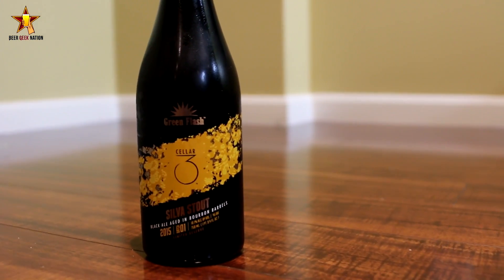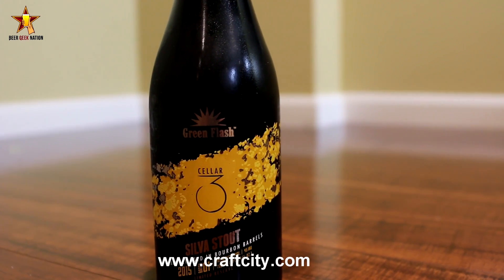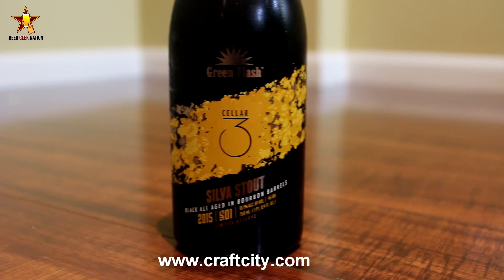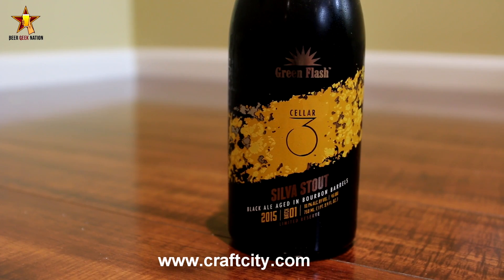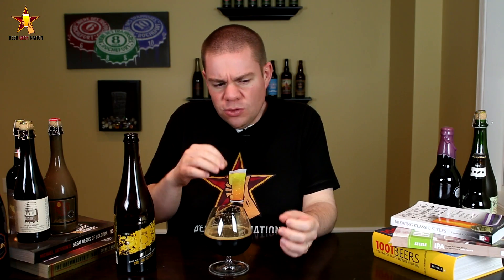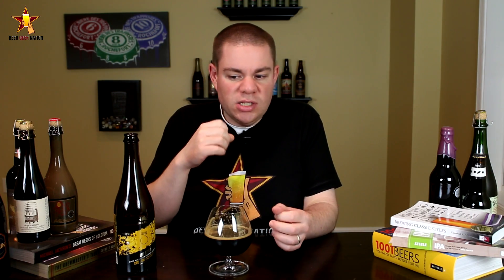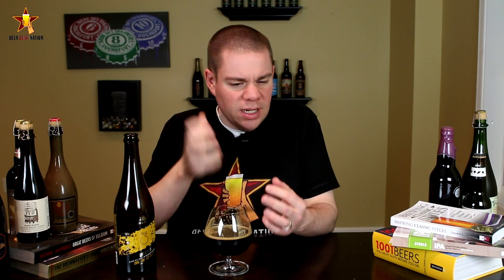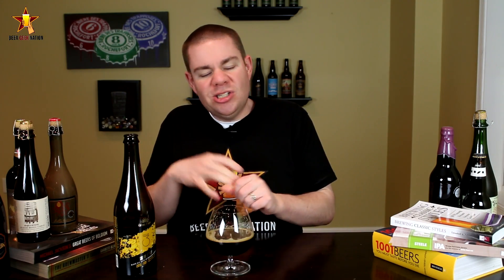Green Flash Silva Stout (2015) | Beer Geek Nation Craft Beer Reviews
Green Flash Silva Stout
Green Flash Brewing
10.1% ABV

Silva Stout took a lot of patience. We aged our Double Stout in oak bourbon barrels for seventeen months. Flavors are very complex. It starts off with dark chocolate truffles rolled in cocoa powder. Next is the vanilla and wood notes, with rich cherry-like fruitiness. After racking and filtering the ale, we blended in just the right amount of freshly brewed Double Stout to provide the perfect balance of bourbon barrel aging and freshness. Enjoy the culmination of years of flavor development now – no further aging required!